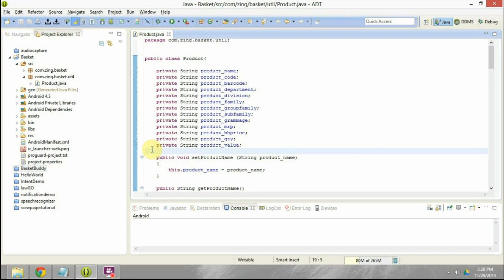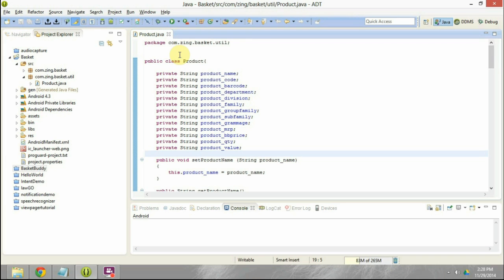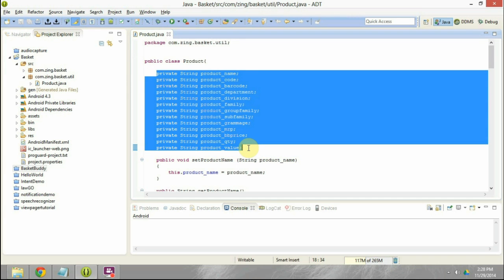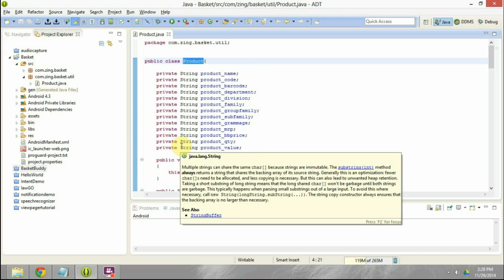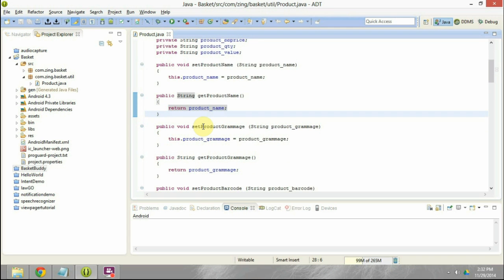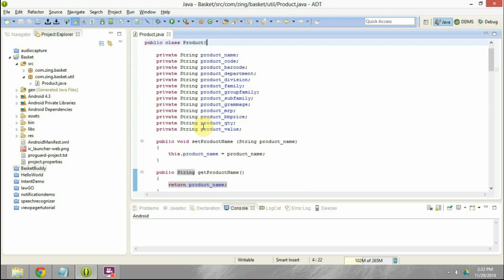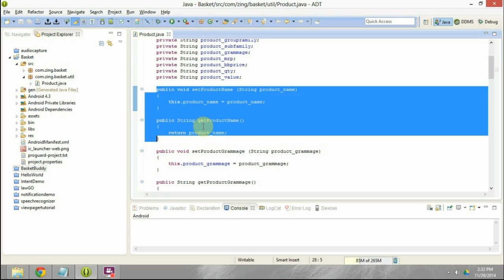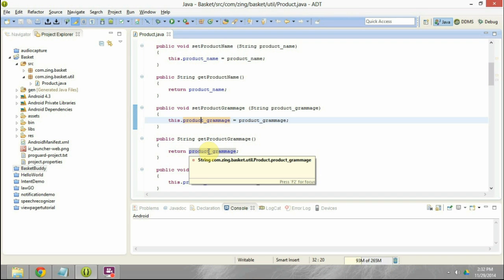Android Custom Objects | Custom Data Type Tutorial and Example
Tutorial and Example on how to create Custom Objects in Android. This helps in creating custom data types to manage complex datasets.